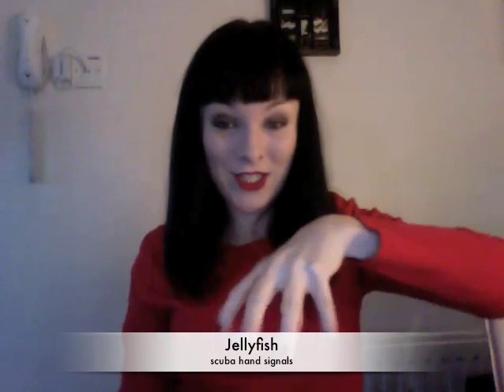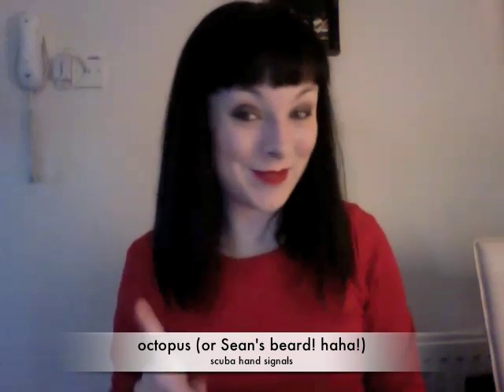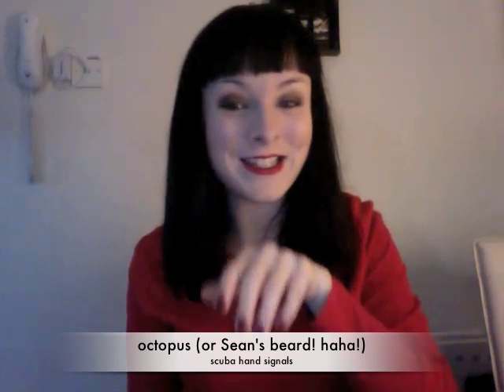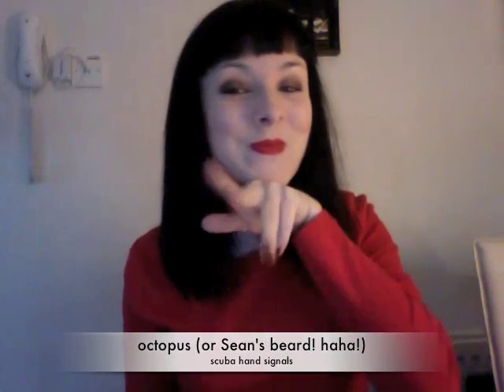Scuba Hand Signals - More marine animals!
Scuba Hand Signals for:

Angelfish
Clownfish
Lionfish
Moray eel
Seasnake
Turtle
Barracuda
Triggerfish
Boxfish
Pufferfish
Jellyfish
Clam
Octopus (shout out to Sean!)
Lobster
Crab

These videos are for use as revision and should not be used to replace one on one instruction with a diving professional = Safety is always paramount, so you can live to dive another day!